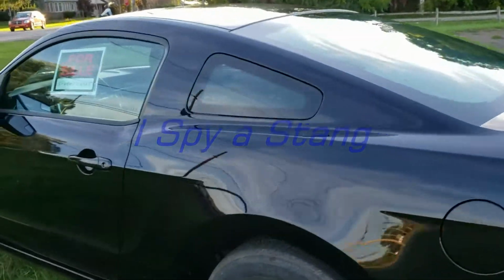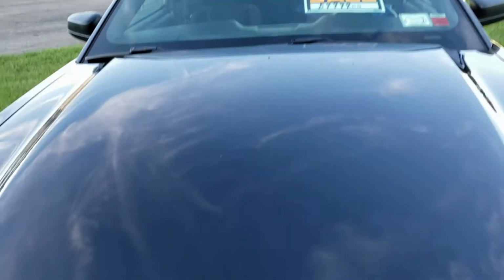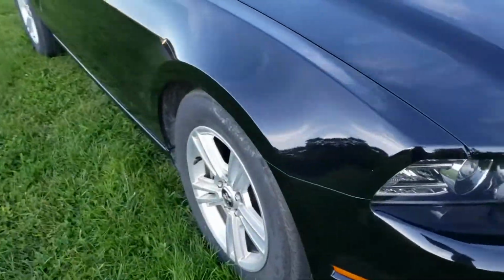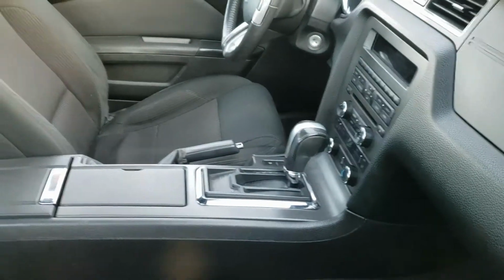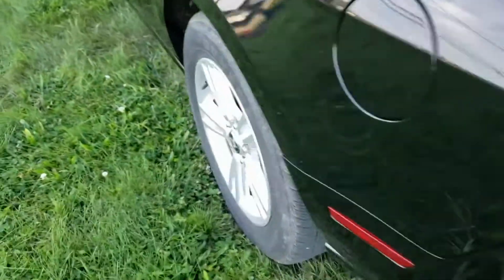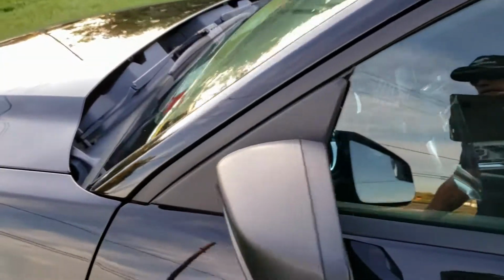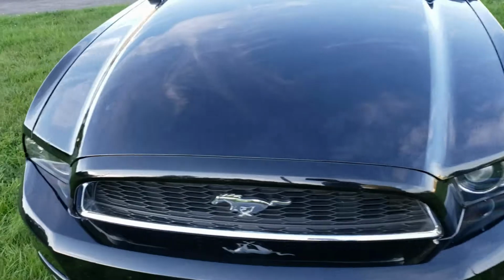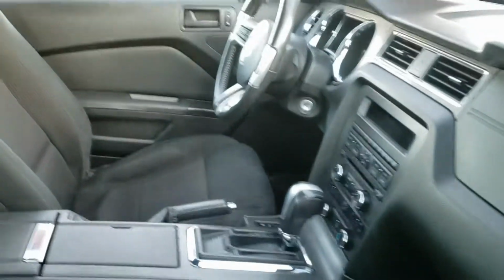My Journey Begins I spy a 2013 Stang for sale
ABOUT ! My videos are bases on my daily journey though life and striving for the things I can't see. The wife and I are Animal lovers and Do anything for them. We are Dog Parents to (9) Shi Tzus's and a Manx Cat.  We own Ford Mustangs, Escape, Explore,Chevy and Chrysler cars.  I am a Licensed Drone Pilot and Security Guard for Hire, Also Retired NAVY, Was a Trained Car, Jet Engine Mechanic, Military Police.But now a DIYer, Jack of all trades Master of none, I do what it Takes. My video's are not always step by step and are off the cuff. When Repairing Use your Manuals for that and for safety steps.ALWAYS BE SAFE!  If your not comfortable doing It, Pay a Professional for the Risk. The tools, parts, and products used and are linked to, may not be the same brand and are not paid endorsements. My website is

Looking for a Pain or Anxiety Reliever for you and your best friend?  Now In Gummies